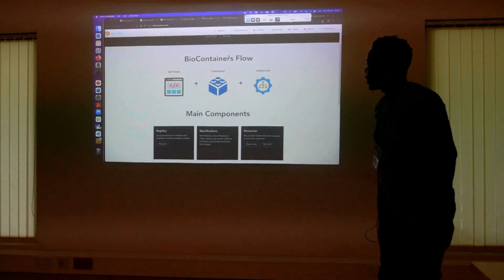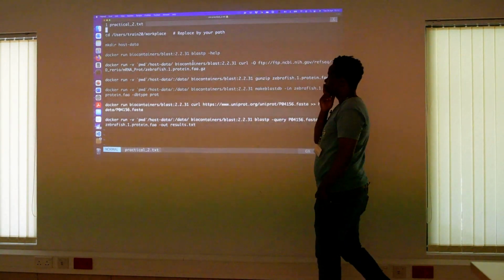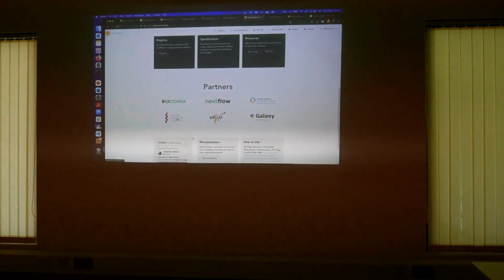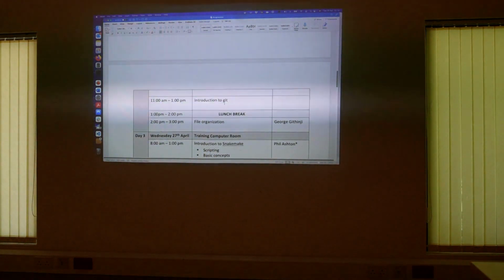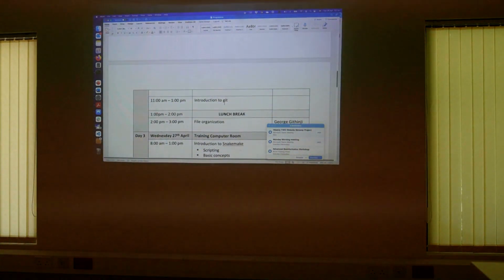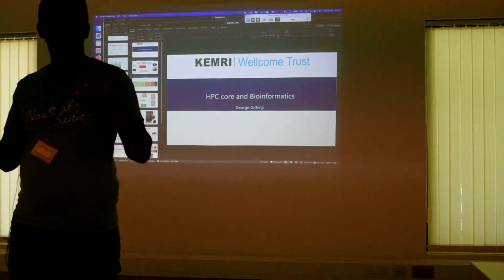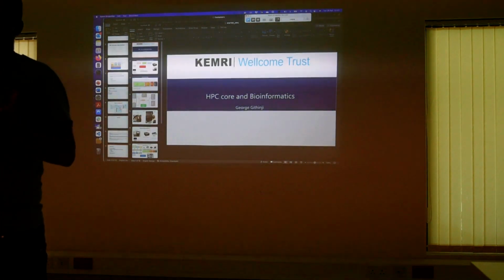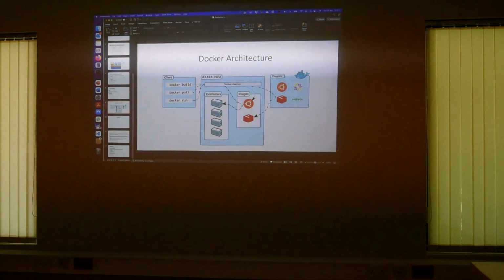Day 2 Session 22 (Afternoon): Introduction to git and file organisation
Dr. George Githinji lectures on file organization.
Guide to organization of Computational Biology projects
Mordern file organization